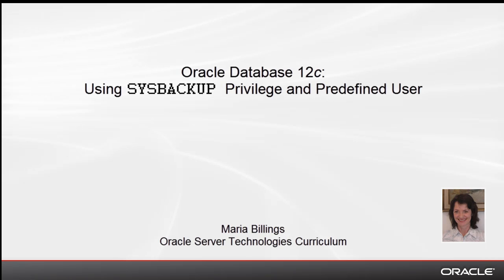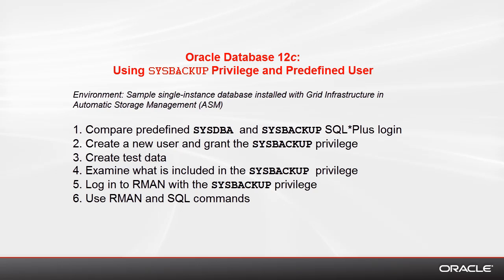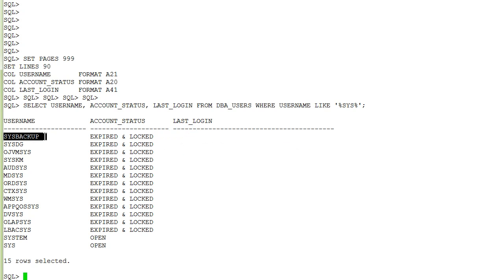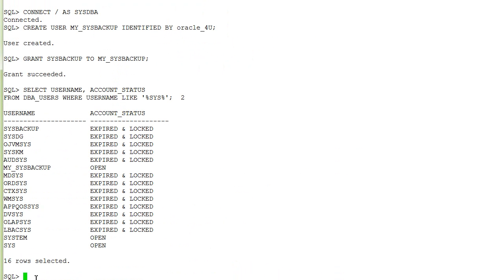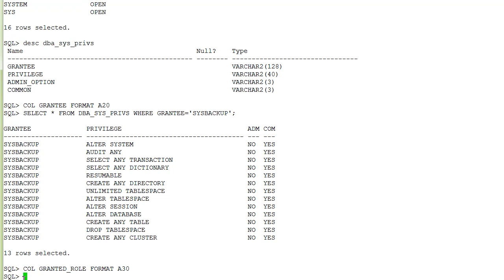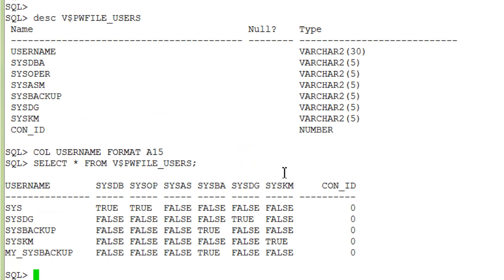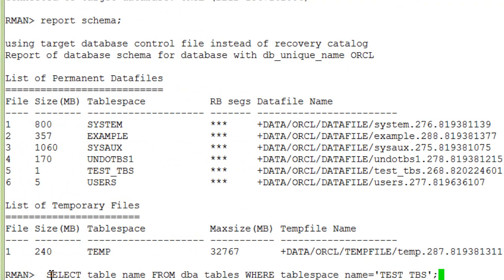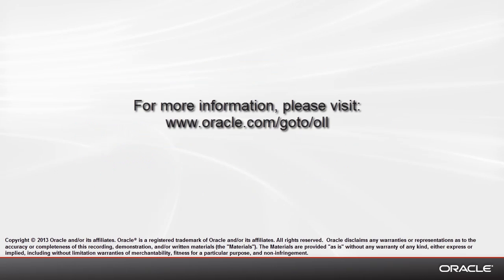Oracle Database 12c: Using SYSBACKUP Privilege and Predefined User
This video shows you how to use the SYSBACKUP privilege (new to Oracle Database 12c) for DBA role separation.